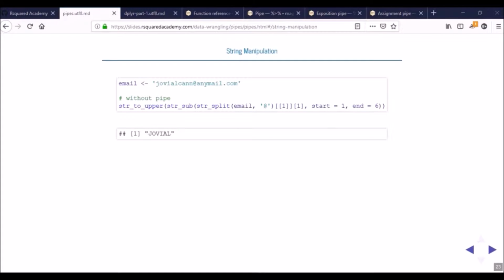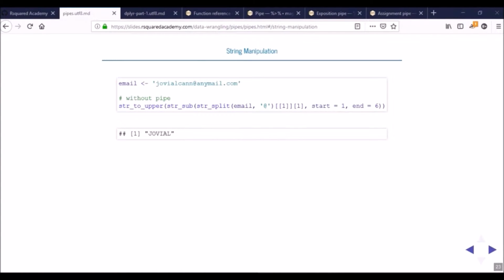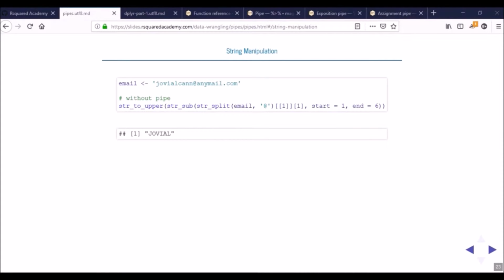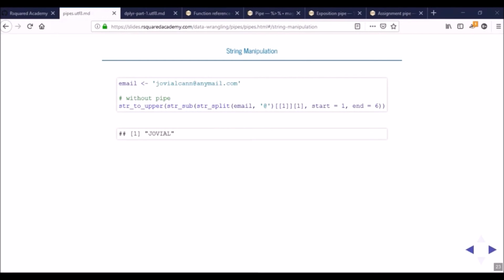Readable Code with Pipes - Use pipe for string manipulation (Part 1)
In this tutorial, you will learn to manipulate strings using the pipe operator.